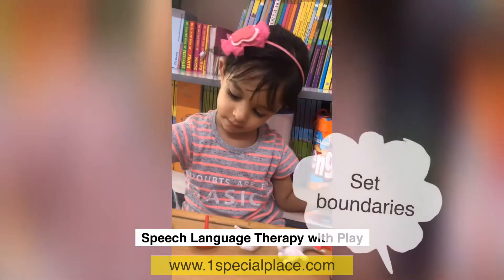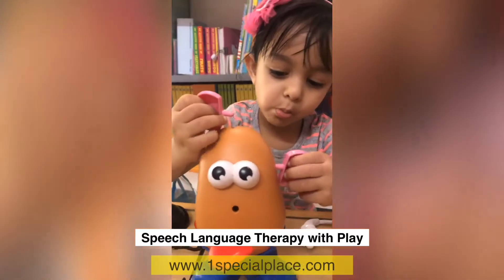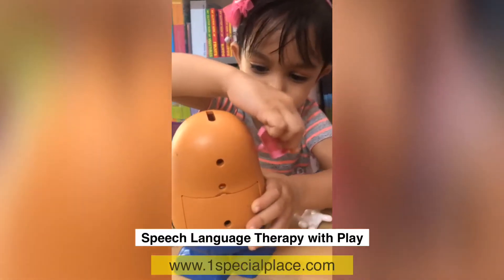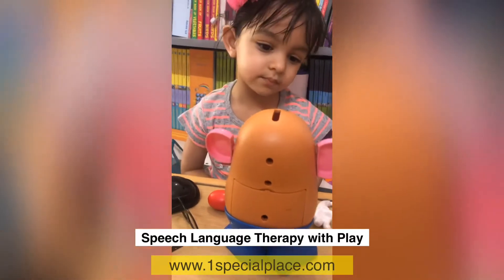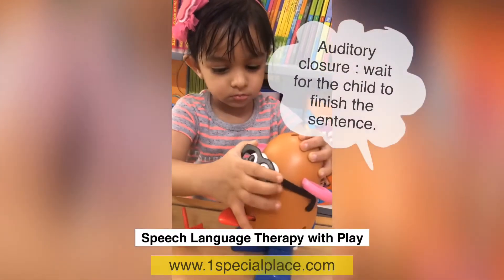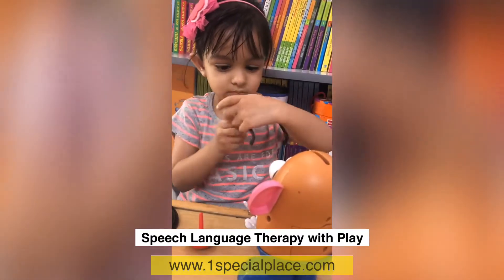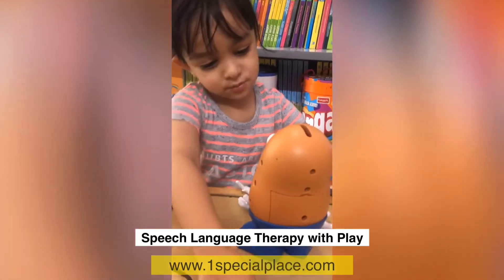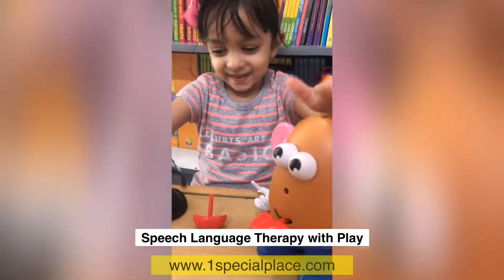How to play to improve speech I Speech therapy at home I Speech tips for children to talk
1SpecialPlace is India's leading online speech therapy provider since 2014. We have successfully treated all types of speech problems with our online therapy programs.
We are committed to quality treatment of children, adults and seniors.

About this video : Watch a speech therapist in action! This is video of a 3 year old playing with Mr Potato Head. The therapist is playing with the child and using specific strategies to improve language and speech skills.

Queries solved by this video
1. Therapist led tips and tricks
2. How can a parent play at home to improve a child's language and speech
3. How to play with children meaningfully
4. Speech therapy strategies shown and explained while playing
5. Speech therapy activities can be used at home